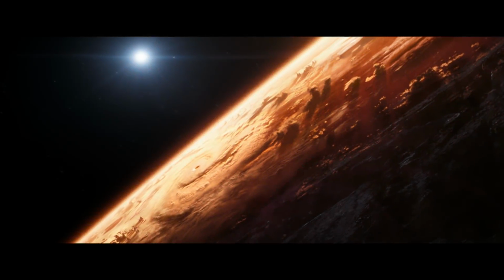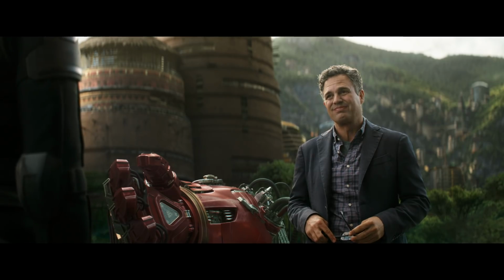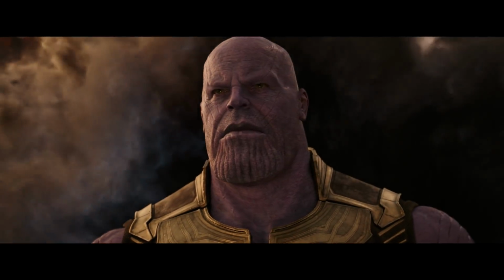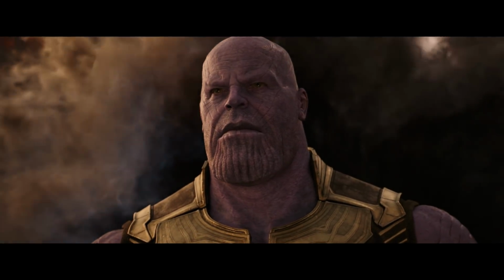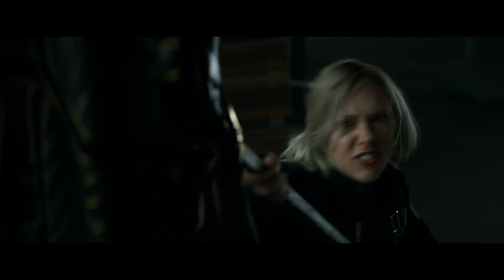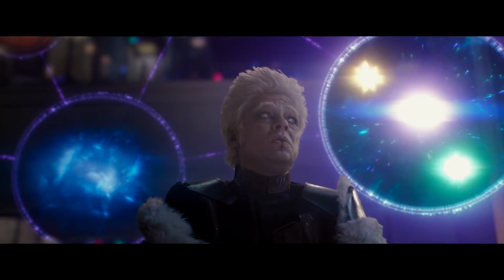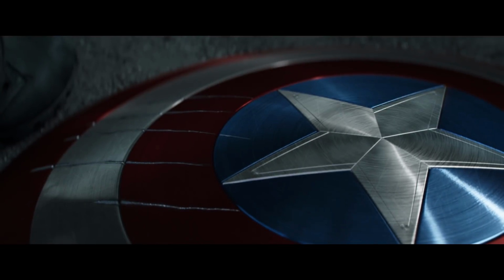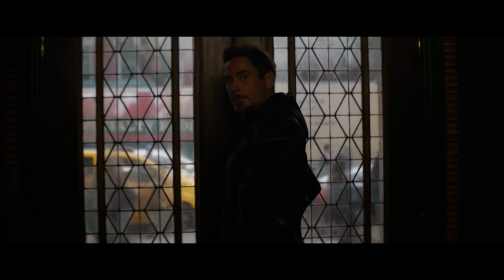Avengers Infinity War Trailer Breakdown! (Nerdist News w/ Jessica Chobot)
The MCU has been building up to it and we finally got our first trailer for Avengers Infinity War! As expected, there is a LOT to comb through and we’ve got you covered. Jessica is breaking it down (WITH SPOILERS) on today's Nerdist News!

Image: Marvel Studios